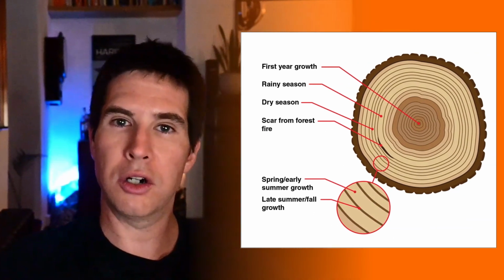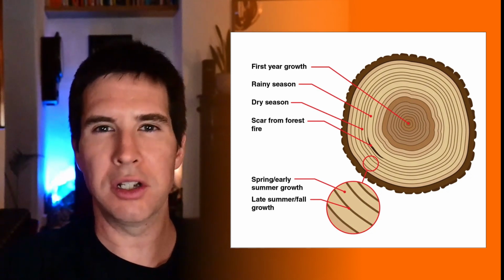The ABCs Of Archaeology: Dendrochronology Explained: The Science Of Tree Ring Dating Exposed!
Welcome to another episode of "The ABCs of Archaeology"! In this episode, we explore the fascinating world of dendrochronology, commonly known as tree ring dating.

Developed in the early 1900s, this technique uses the unique patterns of tree rings to date wood with remarkable precision. Join us as we explore dendrochronology's history, applications, and limitations in archaeology.

Discover how tree rings can reveal ancient climatic conditions, volcanic eruptions, etc. Learn why dendrochronology is considered the most accurate form of archaeological dating and how it compares to other methods like radiocarbon dating.

⏰Timestamp:

0:00 – Introduction
0:21 – History of tree ring dating
0:59 – The basics of tree ring dating
3:25 – Examples of dendrochronology sequences
4:29 – Some complications of using dendrochronology
5:45 – Dendrochronology vs. radiocarbon dating
6:48 – What can tree ring dating tell us?
8:22 – Weaknesses of dendrochronology
8:44 – Conclusion

This video is about The ABCs Of Archaeology: Dendrochronology Explained: The Science Of Tree Ring Dating Exposed. But It also covers the following topics:

Tree Ring Analysis
Dendrochronology Examples
Climate Impact On Tree Rings

Video Title: The ABCs Of Archaeology: Dendrochronology Explained: The Science Of Tree Ring Dating Exposed!

✅ About Into the Dust.

Into The Dust brings you closer to history with exciting archaeology digs and explorations. Witness incredible finds and ancient relics from diverse sites. Explore the marvels of ancient civilizations through engaging documentaries and insights. We highlight world heritage sites and showcase amazing artifacts from various excavations.

Learn the story behind amazing archaeological discoveries, get tips and information about visiting archaeological sites, and critically examine the latest archaeological news. Join us on this thrilling journey into the past and experience the wonders of archaeological artifacts and relics.